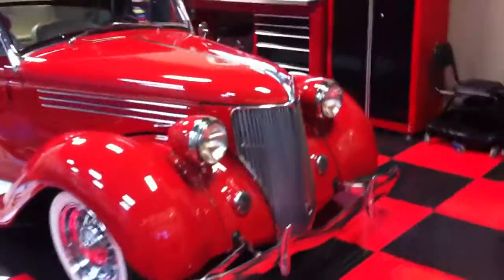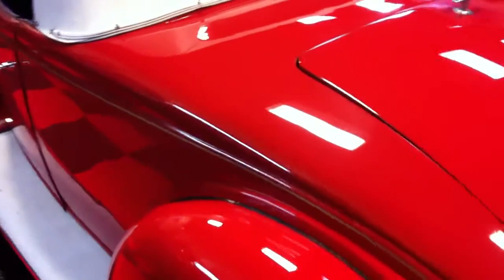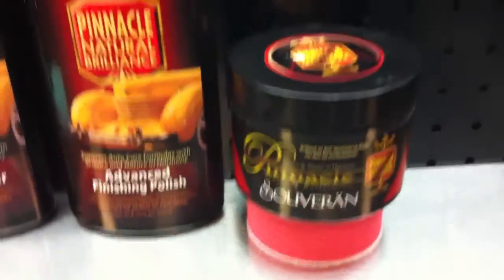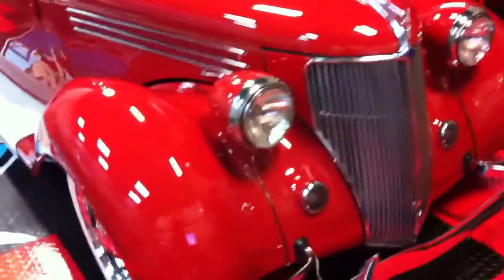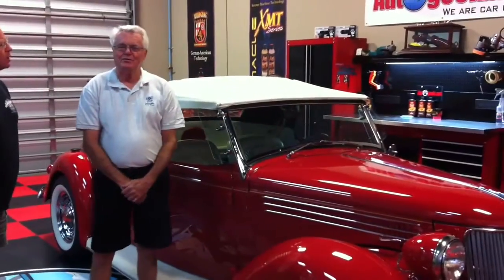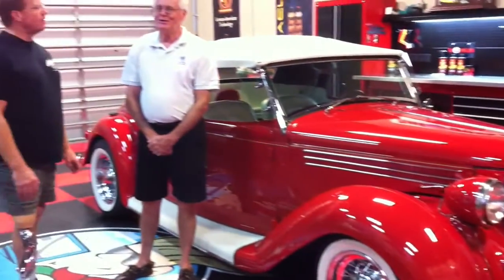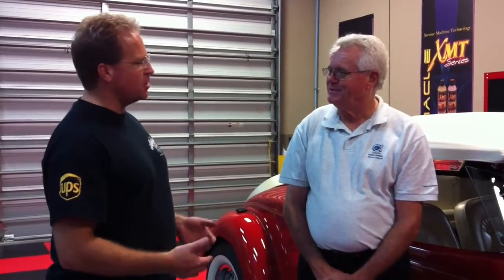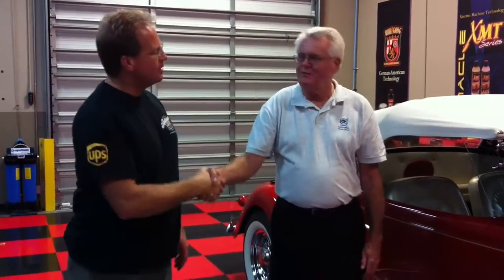Mike Stowe's 1936 Ford - Show Car Finish by Autogeek.net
Before watching, be sure to select the HD option otherwise at lower resolutions "red colors", (like this car), tend to look blurry and this car looks like a polished ruby at the correct viewing resolution.

Mike Phillips is joined by Mike Stowe, former owner of "Classic Instruments" as well as a team of local professional and enthusiast detailers to restore the finish on Mike Stowe's 1936 Ford Roadster.  Mike's dad built this streetrod in 1961 after finding it all apart in a barn.  His dad sold it in 1969 and Mike found it in Oregon around 1992 and bought it back and has been driving it ever since.

When the car arrived the paint was filled with swirls, scratches oxidation and some type of water spots.  Mike and his team used polishes from the Pinnacle Natural Brilliance Line to undo years of neglect and restore a true show car finish.  Here's what they used to restore this antique single stage paint...

Pinnacle Advanced Swirl Remover
Pinnacle Advanced Finishing Polish
Pinnacle Souveran Paste Wax
Super Soft Deluxe Green Microfiber Towels with Rolled Edges
Flex 3401
Griot's Garage 6" Dual Action Polisher
Meguiar's G110v2 Dual Action Polisher
Microfiber Gloves
Brinkmann Swirl Finder Light

You can see all the high resolution before and after pictures plus pictures of the process by copying and pasting the below into Google.

1936 Ford Roadster - Show Car Makeover